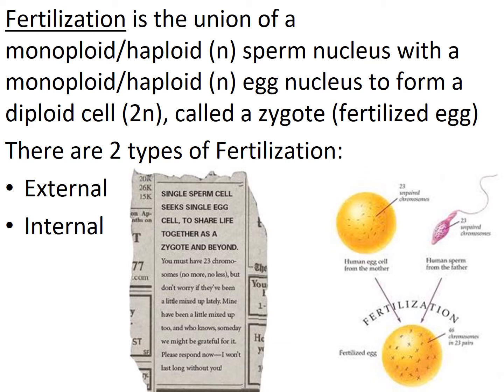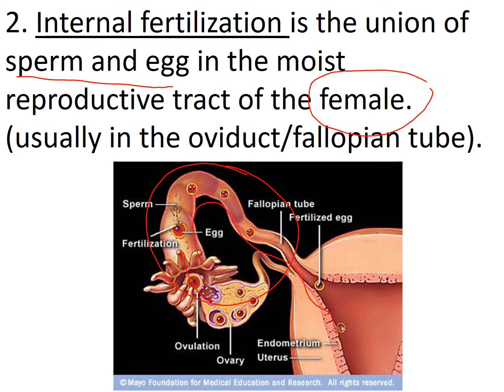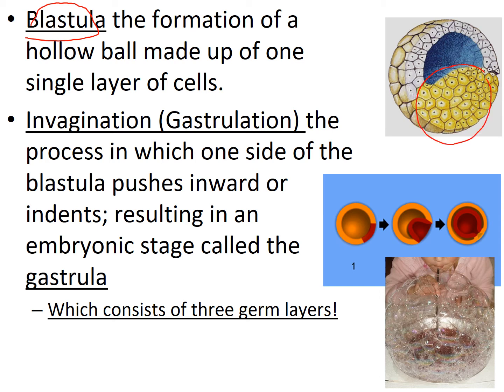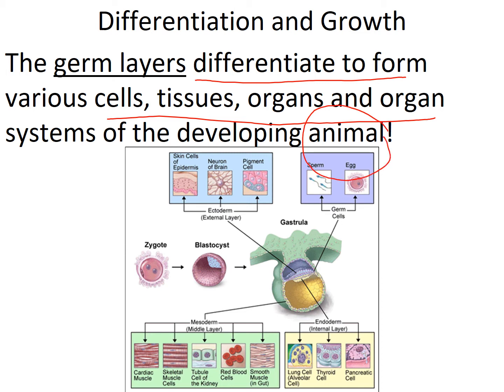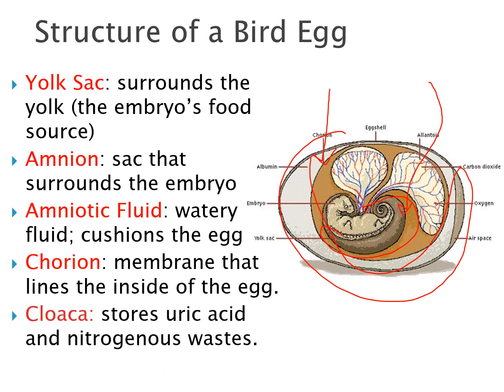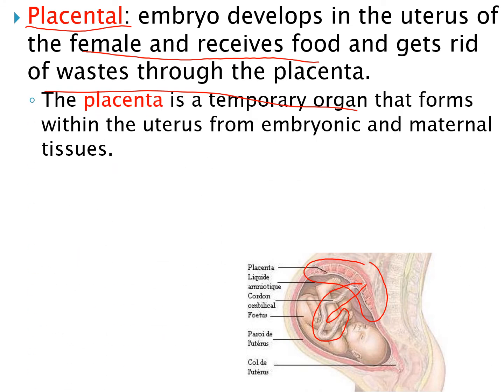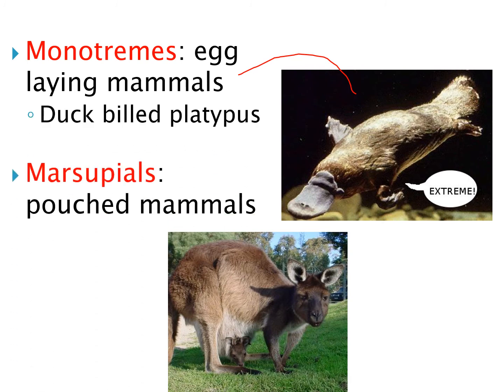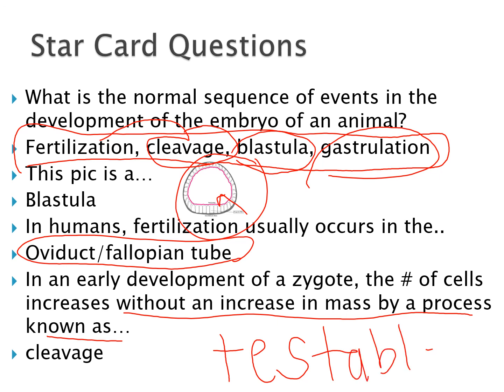Sexual Reproduction 5